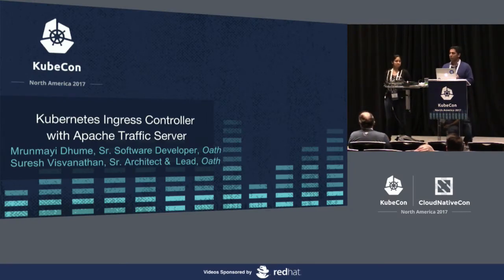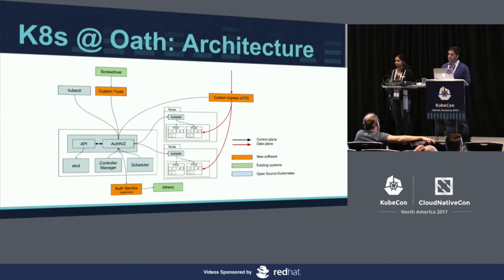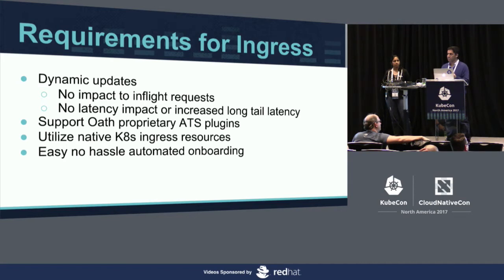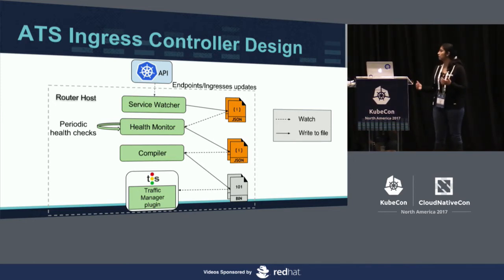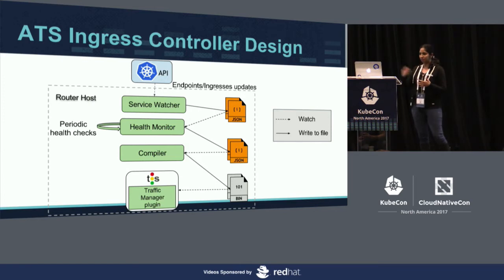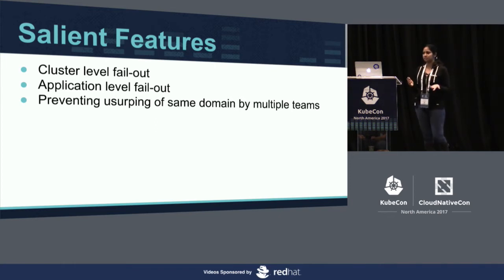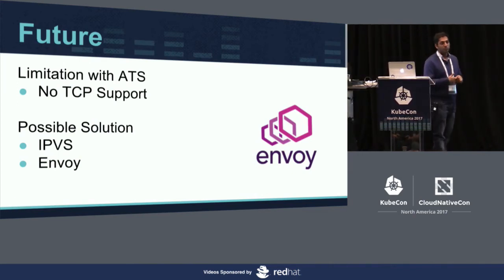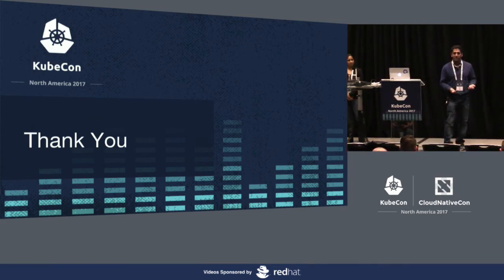Kubernetes Ingress Controller with Apache Traffic Server [I] - Mrunmayi Dhume, Oath (Yahoo)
Kubernetes Ingress Controller with Apache Traffic Server [I] - Mrunmayi Dhume, Oath (Yahoo) & Suresh Visvanathan, Yahoo!

Today, the Oath Media Brands and Products container platform is serving critical application workloads like Yahoo Sports and Yahoo Finance at a large scale using Kubernetes as the orchestration framework.

For a platform at this scale, it is critical to have a powerful and flexible ingress routing layer (controller) that is able to handle the dynamic behavior of container based applications, such as auto-scaling, frequently changing pod IP addresses, self-serve onboarding and cluster-aware routing. This L7 routing layer must be quick to react to changes on the cluster without affecting its routing capabilities and impacting the in-flight requests. In a multi-tenant system it is even more vital that a single application deployment does not cause an impact to user traffic or hinder the release velocity of other tenants.

We developed an ingress controller based on Apache Traffic Server that satisfies the requirements stated above, while remaining scalable and easy to integrate with both Kubernetes and the Oath ecosystem. In this talk/presentation, we will elaborate on the architecture of the ingress controller, the performance metrics we’ve achieved, and the key learnings from supporting such a critical infrastructure component.

About Mrunmayi Dhume
Mrunmayi Dhume is a Senior Software Engineer in the Core Infrastructure team at Oath Media Brands and Products. She was involved early on in the introduction of Kubernetes in the organization and took a leadership role in designing and implementing the ingress routing layer components and container pipelines for core platforms used at Oath. Prior to that she has worked in various other projects focused in the areas of developer productivity tools, CI/CD processes and chaos engineering. Before joining Oath she completed her Masters in Computer Science from Stony Brook University, New York.

About Suresh Visvanathan
Suresh Visvanathan, Sr Architect, has over 13 years of experience in IT and Software. Suresh’s current responsibilities include the architecture, vision, strategy and design of cloud platform as-a-service (PaaS). Suresh has been architecting solutions and building products around resilience engineering, Auto recovery Systems and is a frequent speaker at K8s meetup, Chaos Community Events.